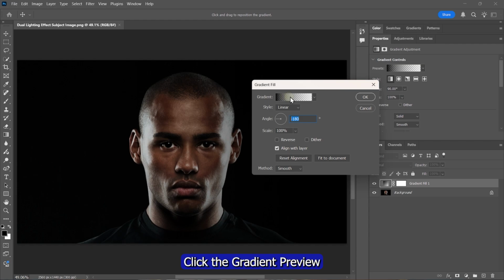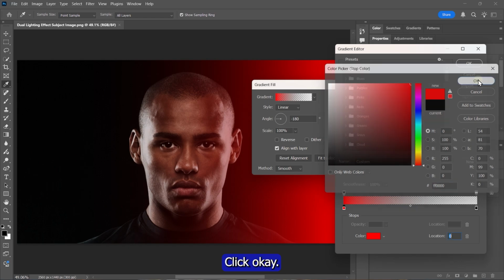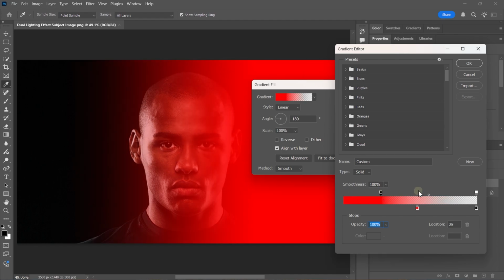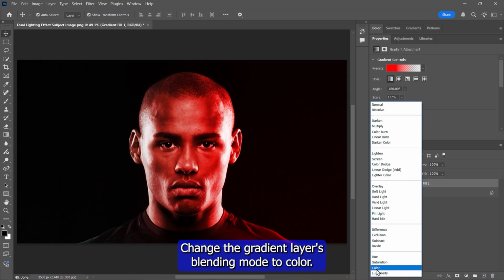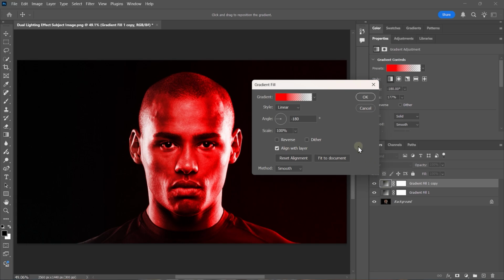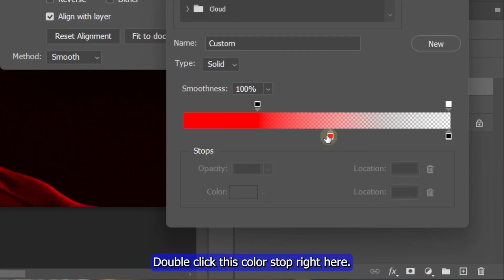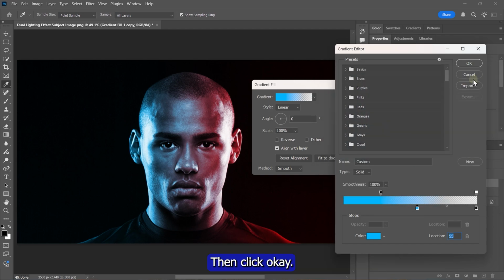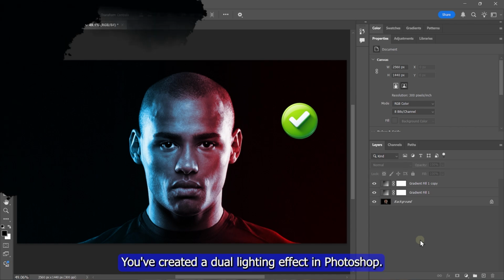Photoshop Dual Lighting Effect - Easy & Quick Tutorial [For Beginners]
Learn how to create a stunning red & cyan dual lighting effect in Photoshop in just a few easy steps! Perfect for beginners, this quick tutorial by DesignSpire shows you how to use gradient layers to achieve a cinematic and dramatic lighting look for your portraits or creative edits.

Whether you’re new to Photoshop or just looking for a fun, impactful effect to add to your designs, this guide will have you creating professional-looking results in minutes.

🖌 What You’ll Learn:

Creating and customizing gradient layers

Blending modes for a realistic lighting look